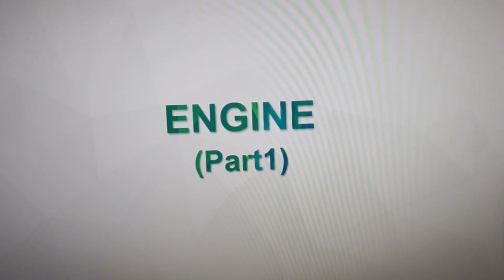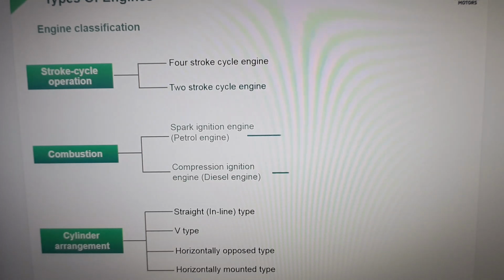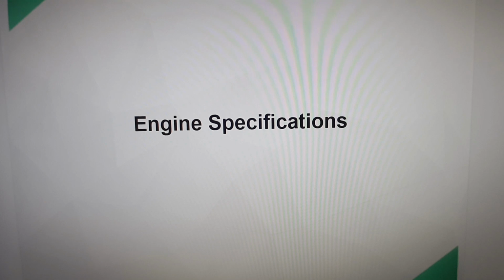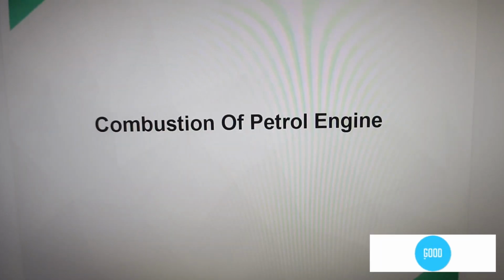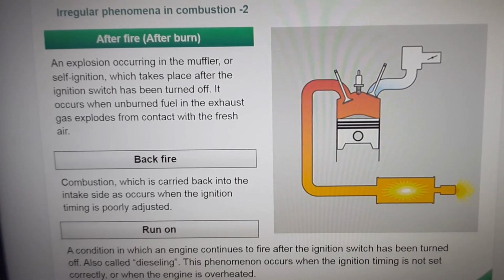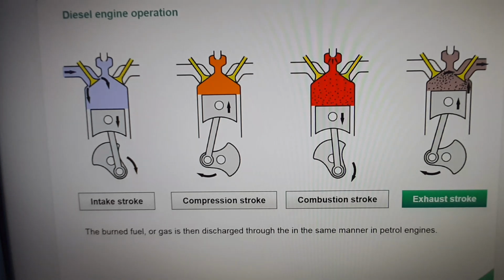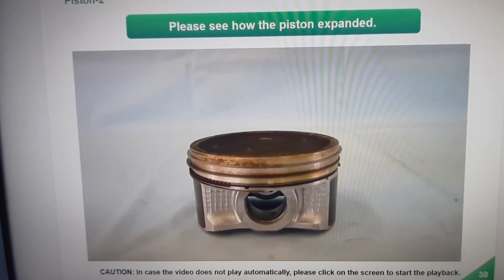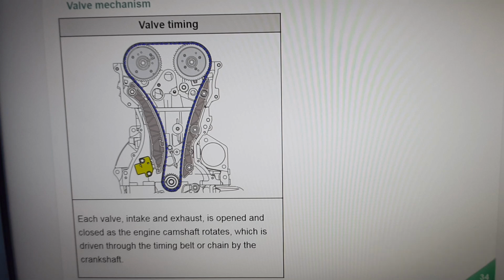Technical Skill Training | Engine Part 1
Our Automotive Technology Training is geared for both professional technician and the DIY mechanic.In this training to expose you to the specialised field automotive technology.